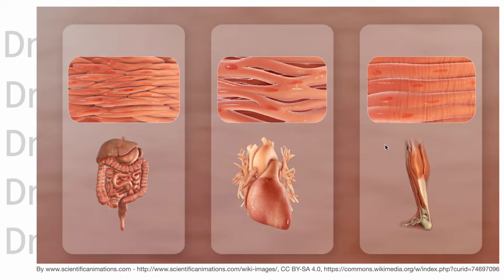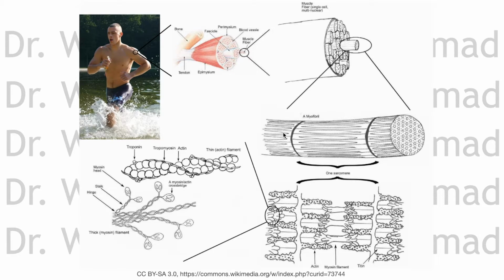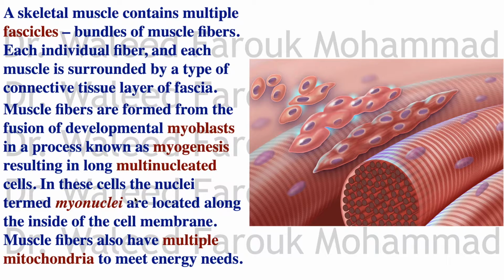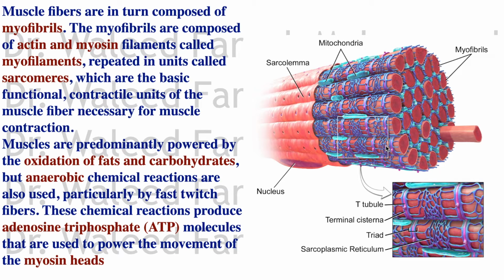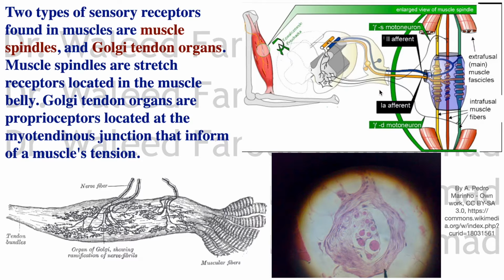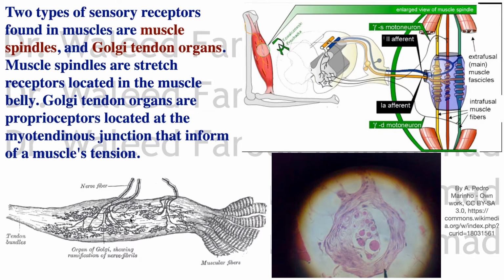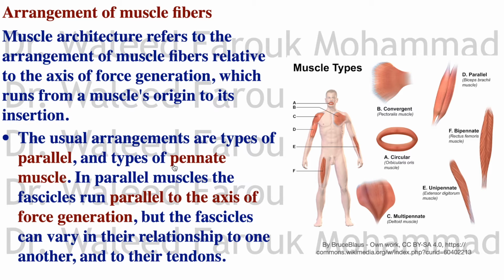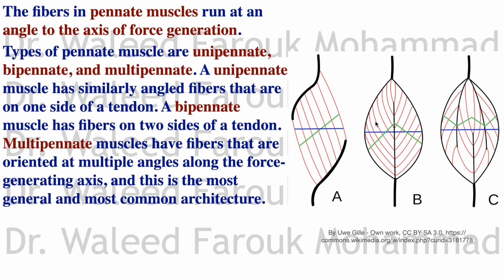Basics 18 Muscular System 1